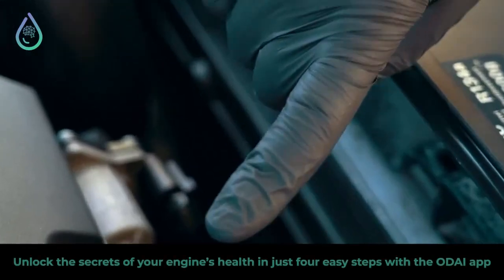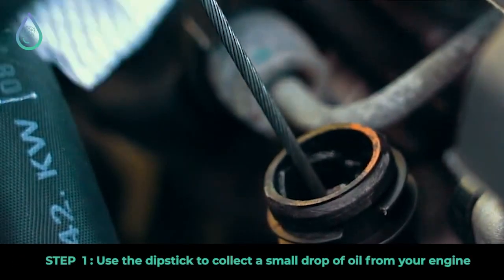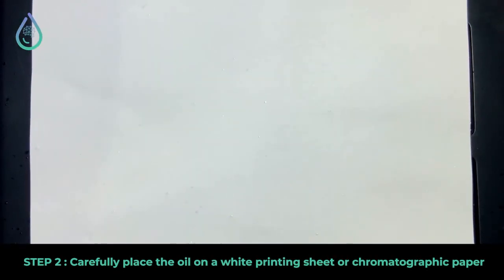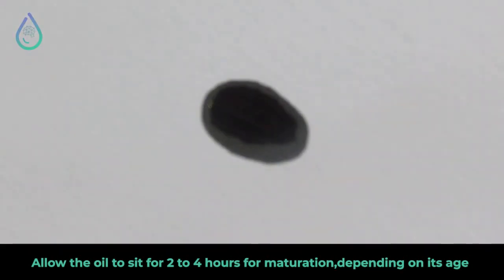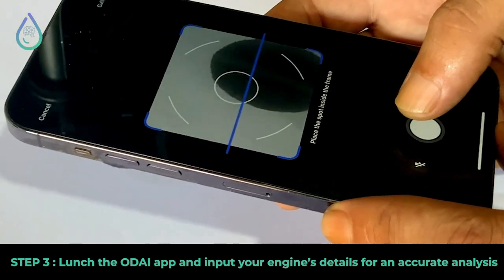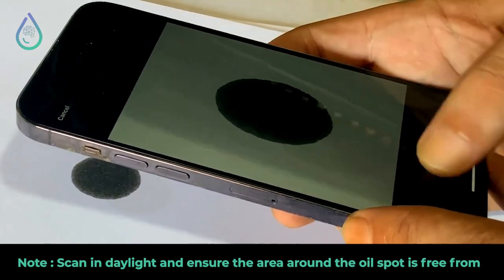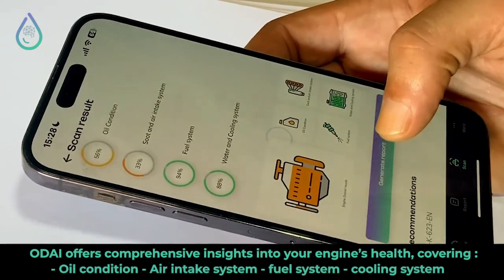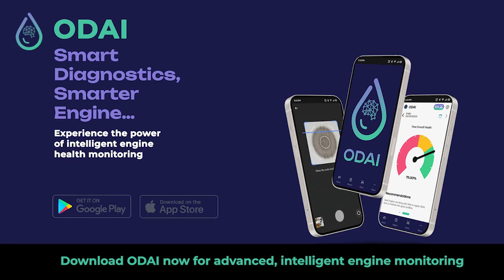Odai App : How to sample from your engine easily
In this video we demonstrate how to get a sample from your engine oil with minimum tools